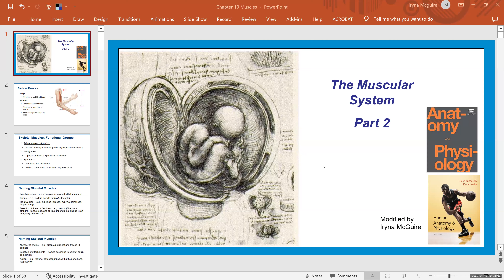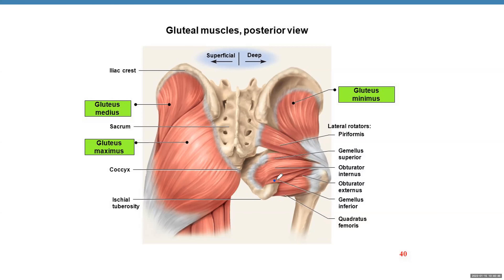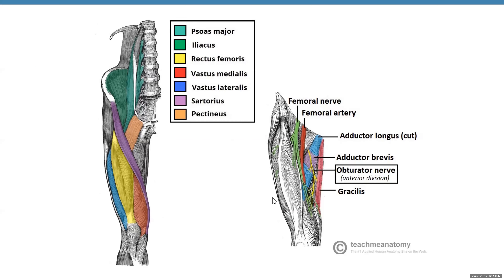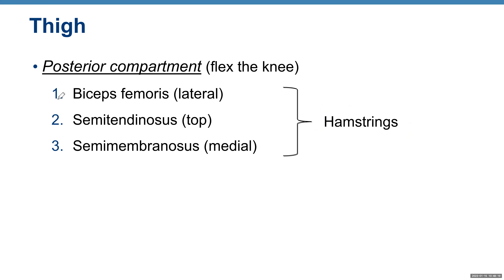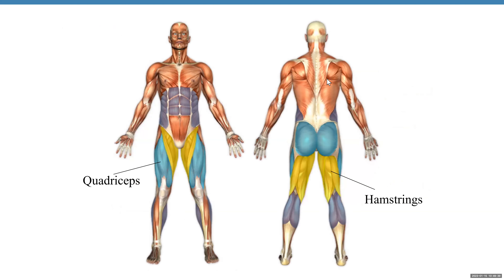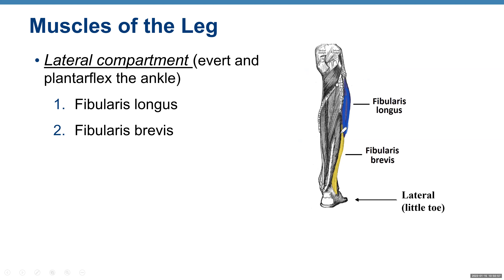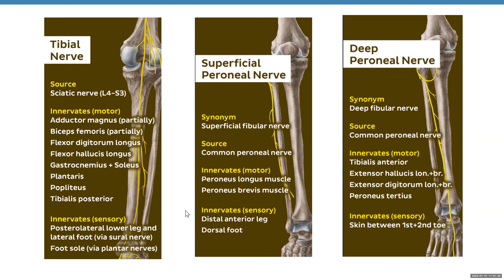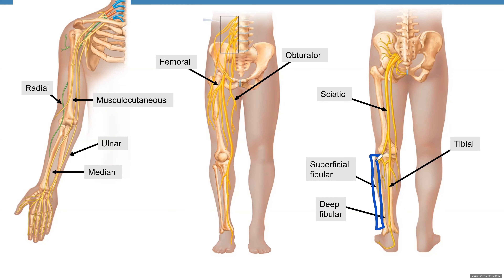Muscular System, Part 2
This video continues covering the Muscular System. You will learn about muscles of the lower limbs and the major nerves that innervate your arms and legs.